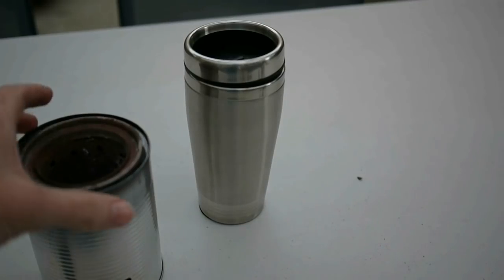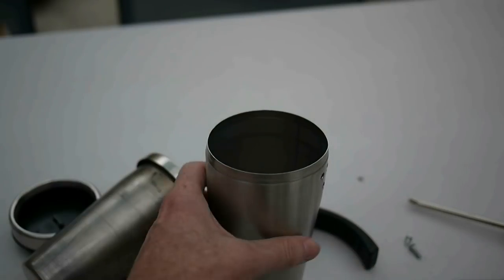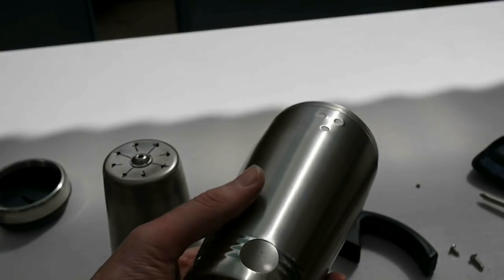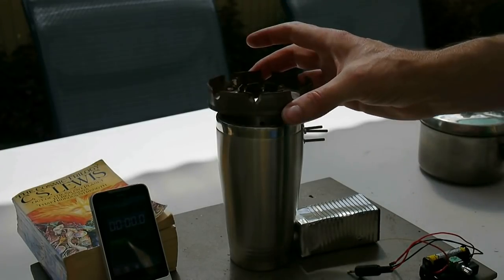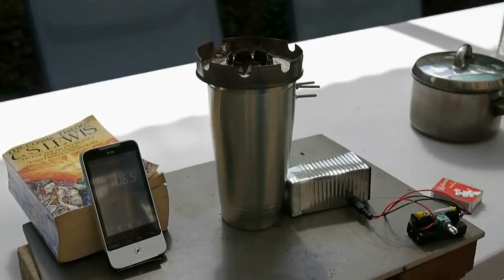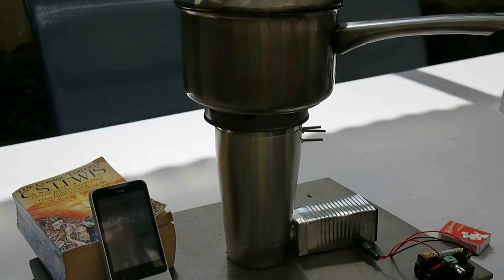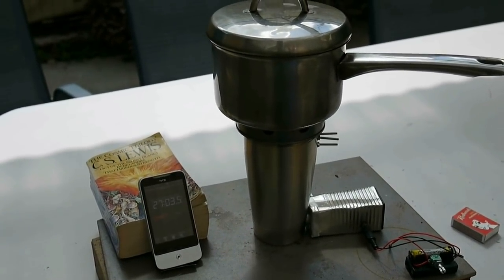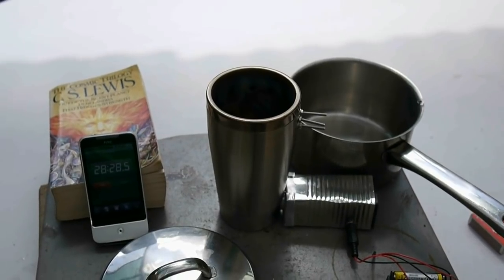Woodgas TLUD stove with fan made from Stainless Steel mug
This is my first attempt to make a woodgas camping stove using stainless steel. I started with a cheap mug made from double-walled stainless steel. It was easy to drill a few holes and it worked well.
for the latest version of this.